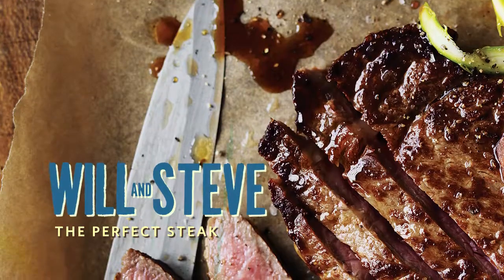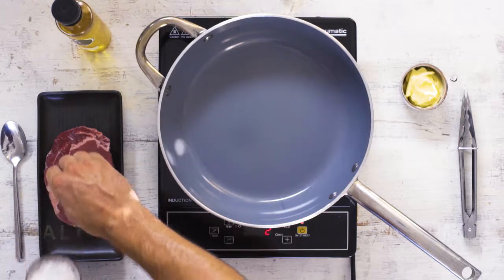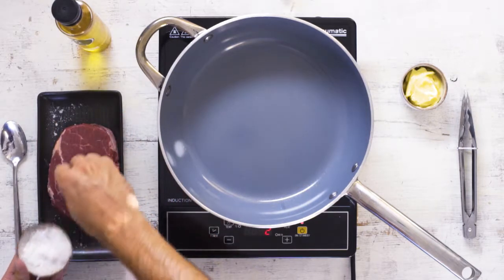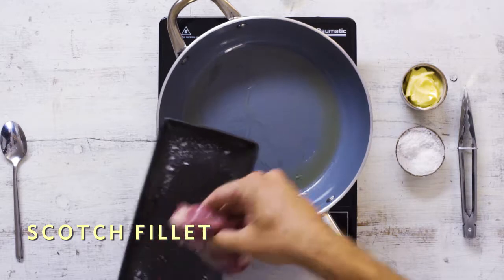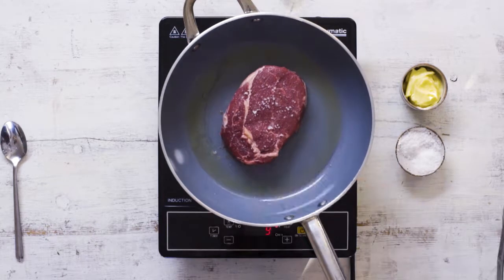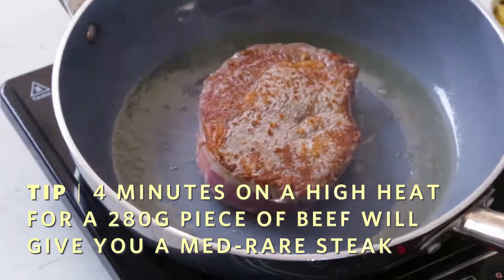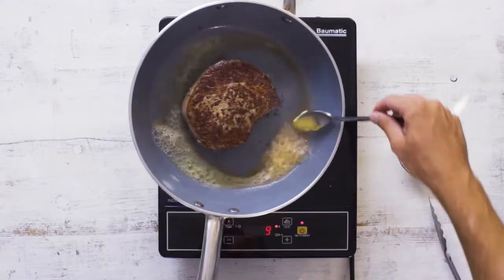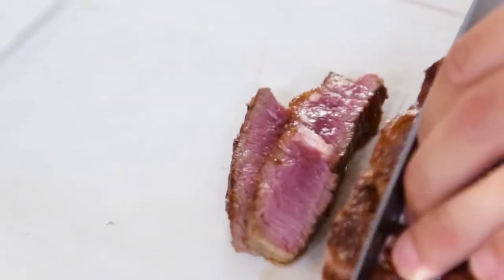The Perfect Steak by Will and Steve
Recipe from ‘Will and Steve | Home Cook, Aspiring Chef’